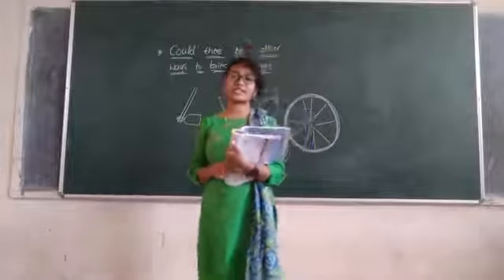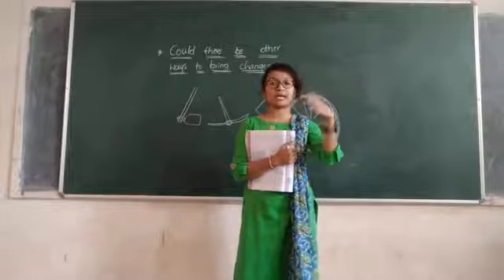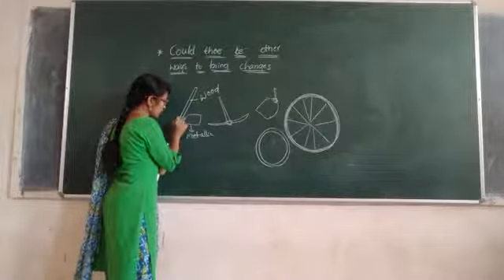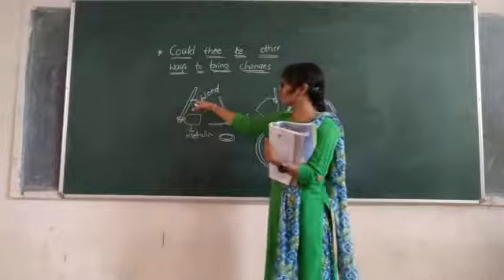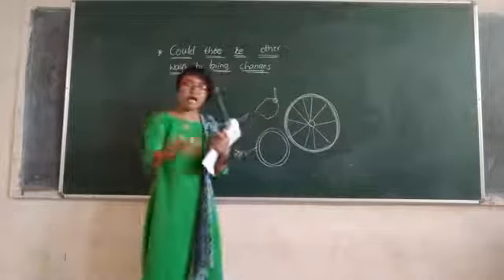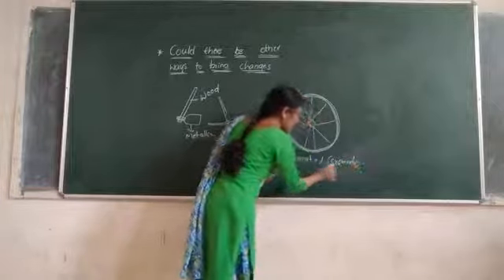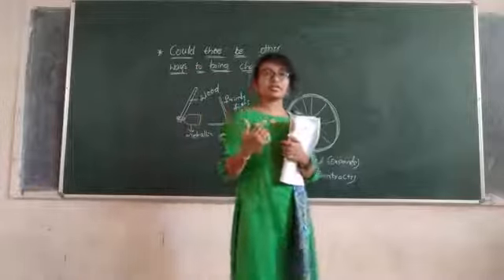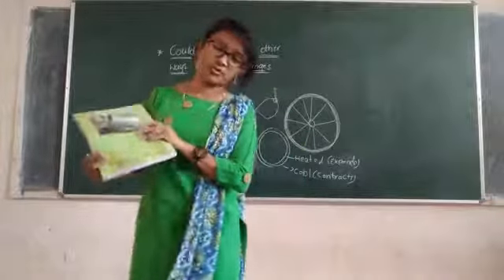18 February 2021